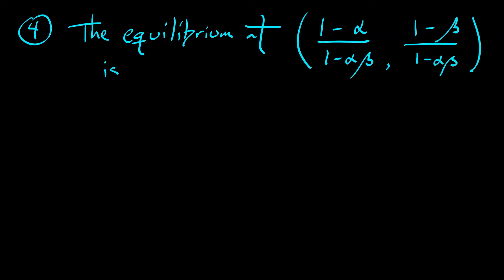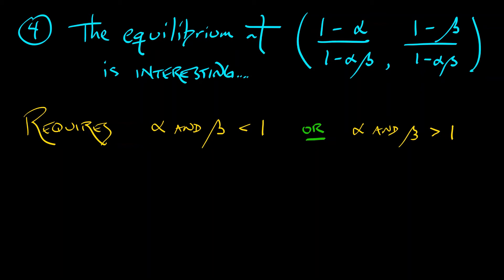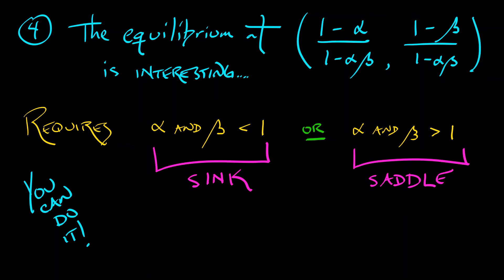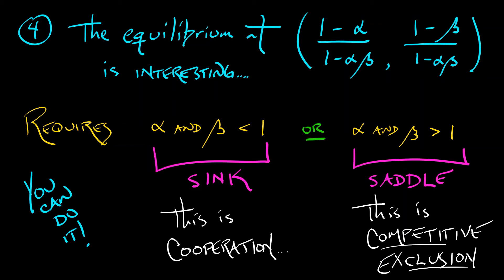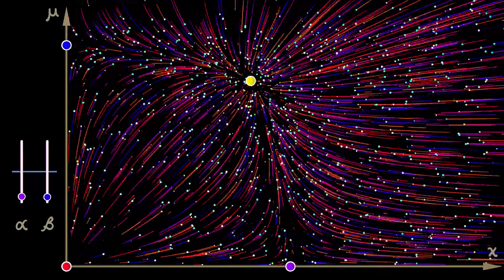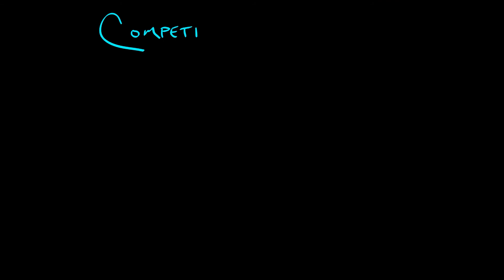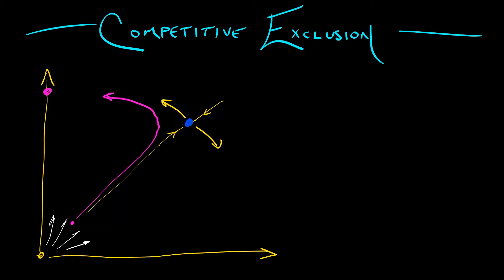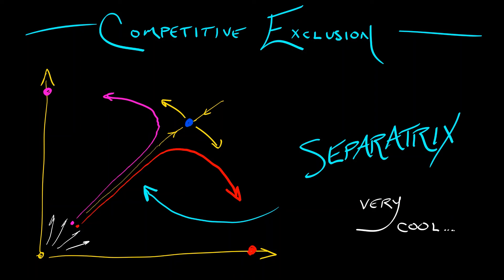ADS : Vol 2 : Chapter 7.3 : Competitive Exclusion vs. Cooperation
Continuing our analysis of the competitive Lotka-Volterra model, let's focus on the equilibrium that has positive population sizes for both species.  Classification of this equilibrium gives two very different system behaviors.